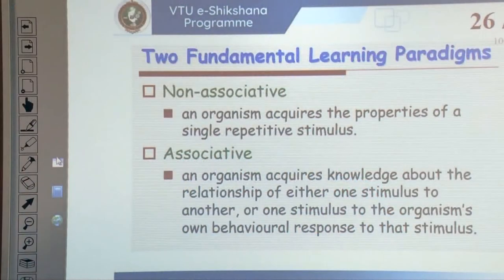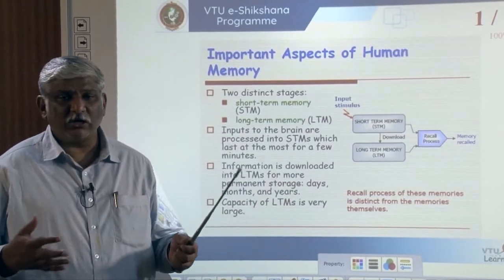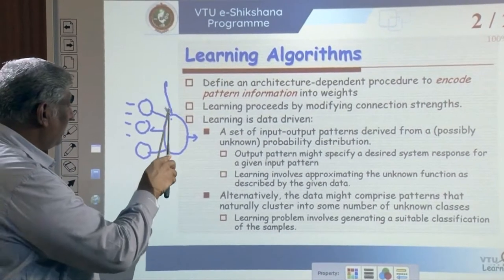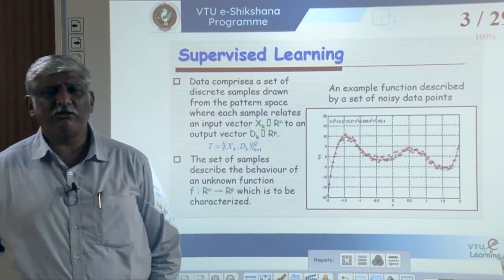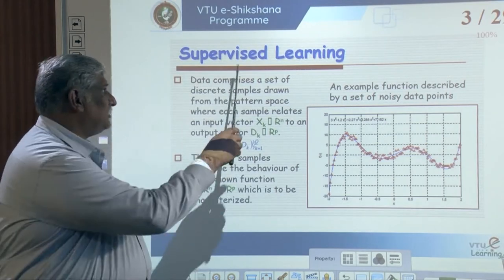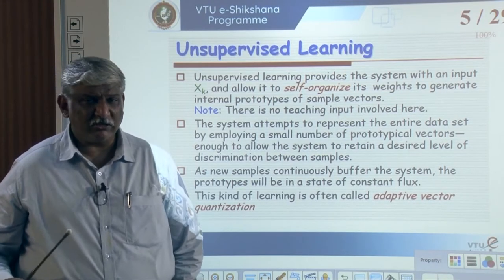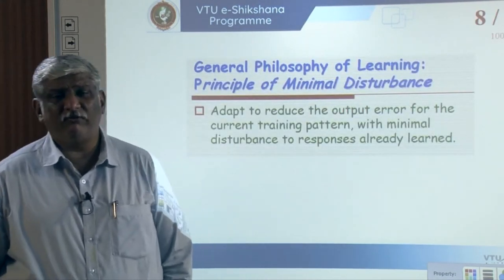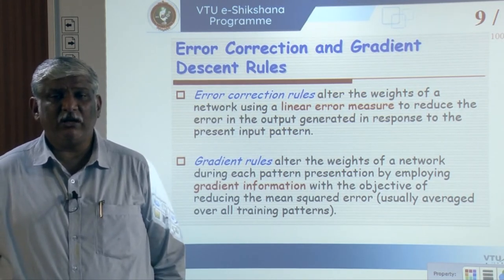Module 1 - Lecture 5